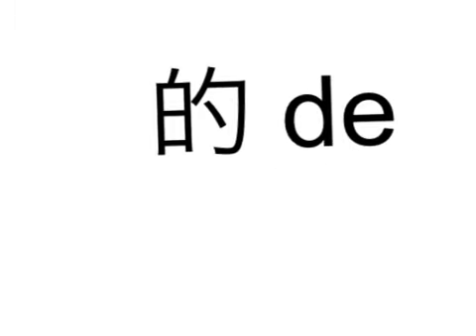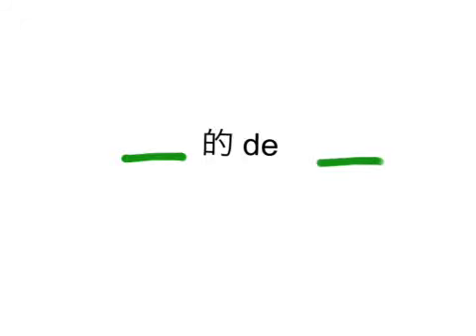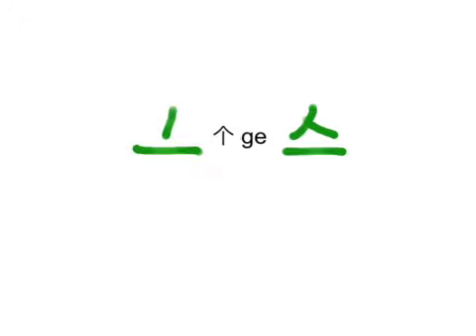2-1 Grammar Challenge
Create a couple questions to ask your classmate in order to find out what they know about your teacher's family.